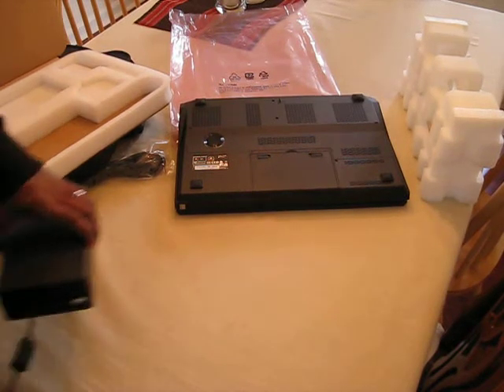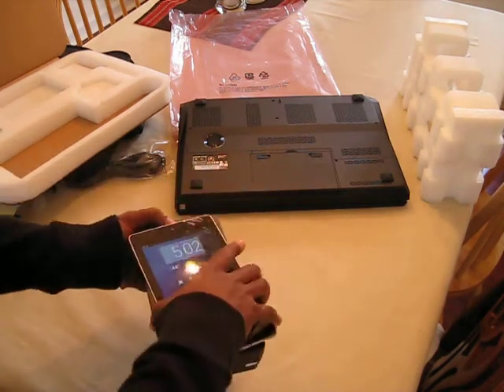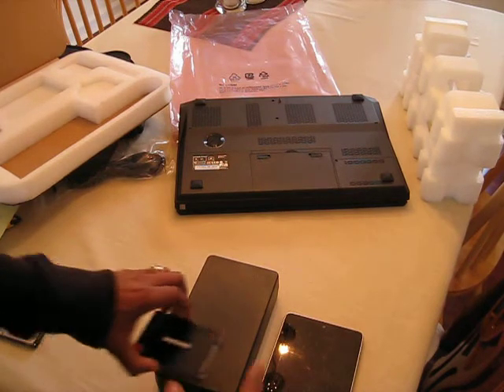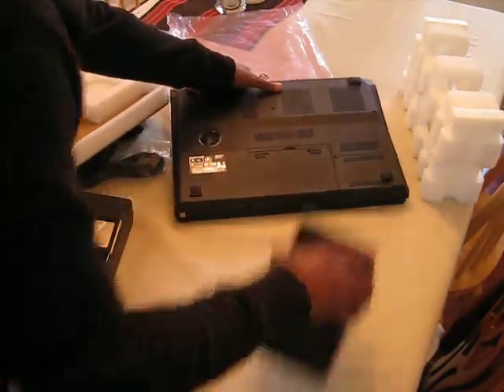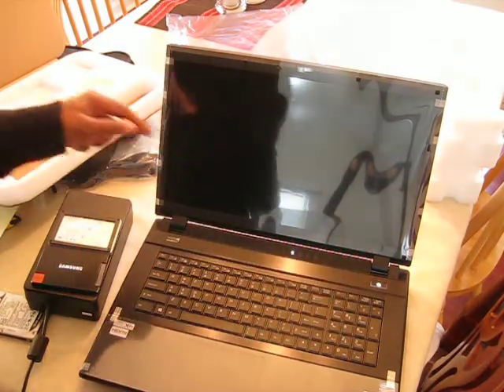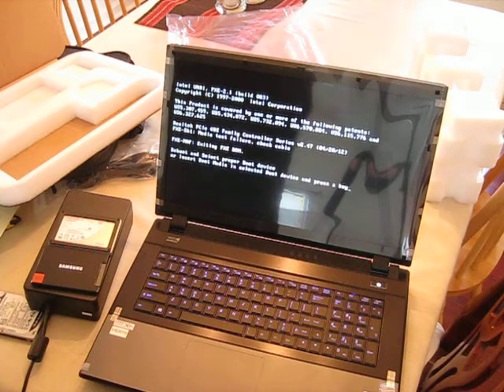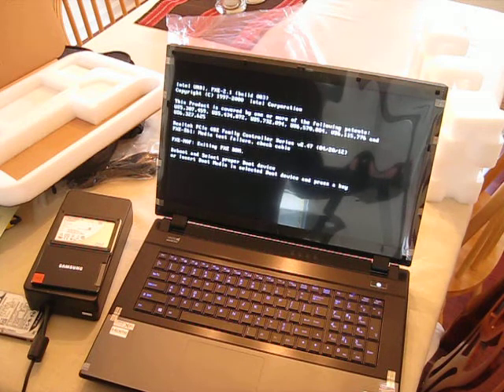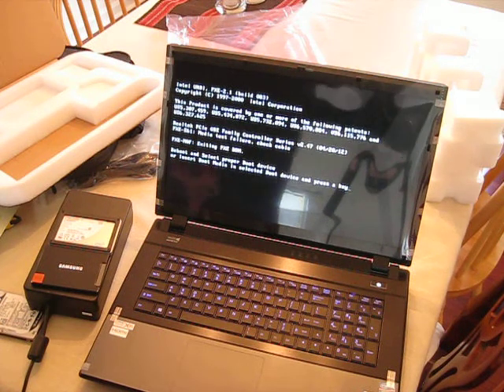Sager P370EM Unboxing - Power Supply Comparison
All I can say is wow, that thing is huge...   For those that haven't seen a Nexus 7, its practically identical in size to the first generation Kindle Fire.